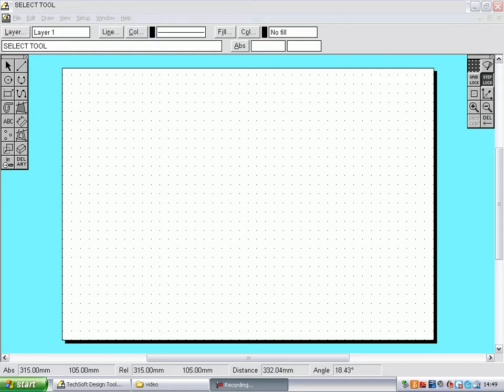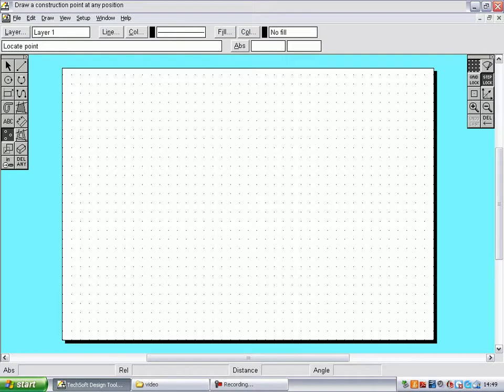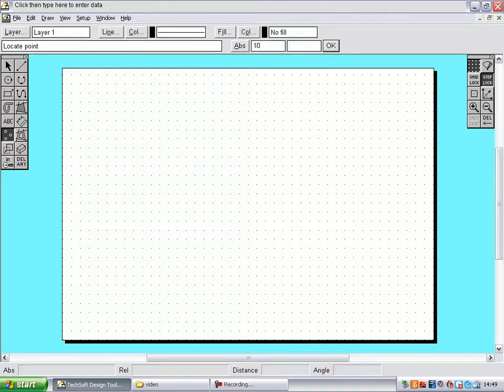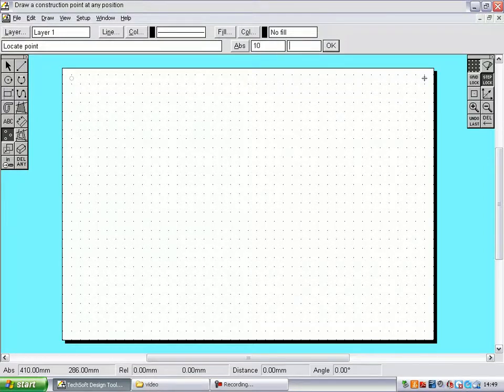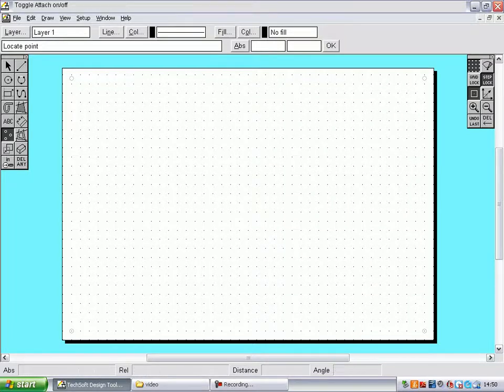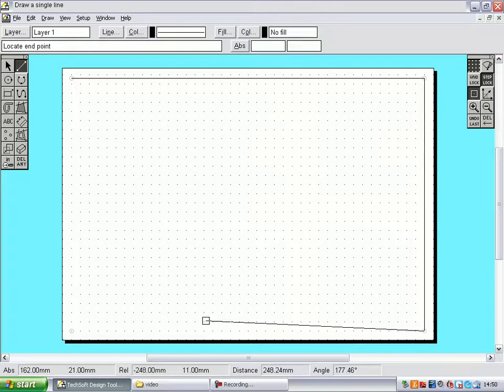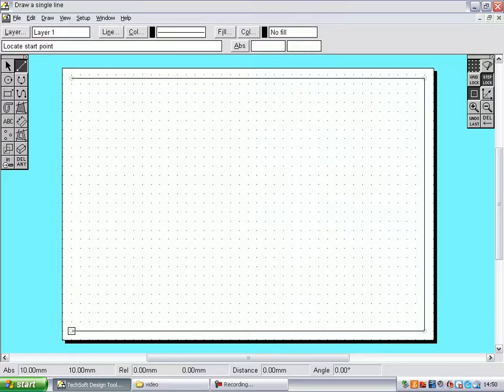Assignment 10 1b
Aim and overview
Using Computer Aided Drawing Techniques in Engineering -- Unit 10
This unit gives learners the opportunity to use computer aided drawing (CAD) techniques in an engineering context. It is a part on the BTEC Level 2 Certificate, Extended Certificate and Diploma in Engineering.